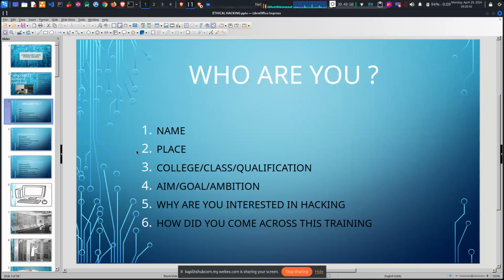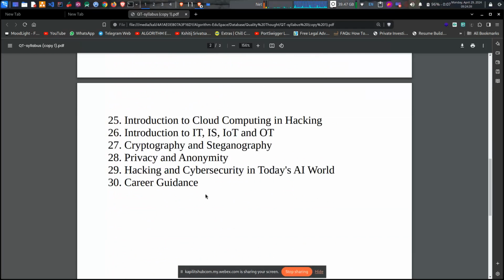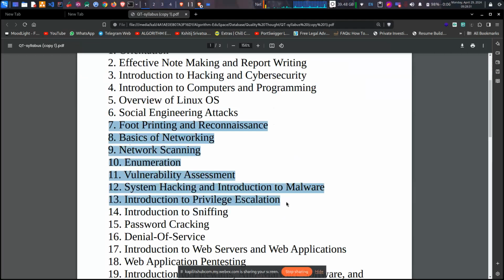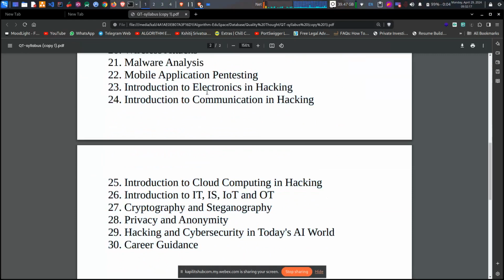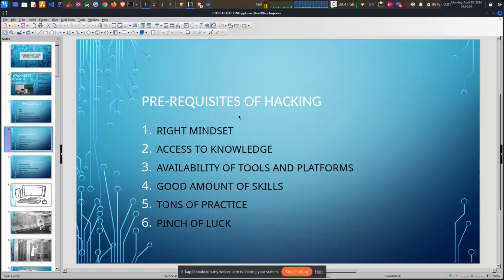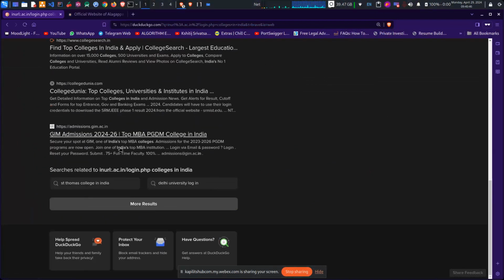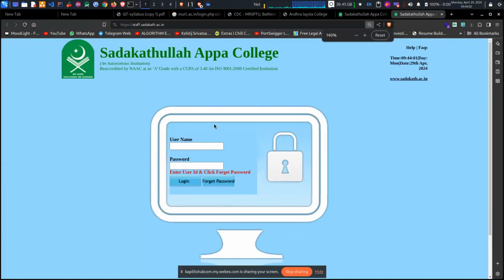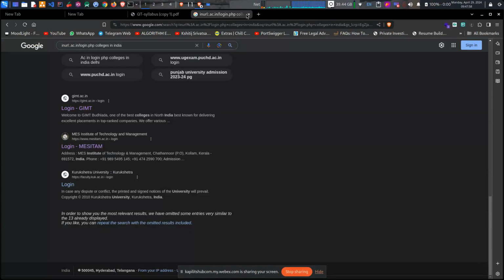Cyber Security Course -Trending technology- Best Corporate Training Hyderabad - Kapil IT Skill Hub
Learn & Get Job Ready

Boost your career as a cyber security expert through cybersecurity corporate training from Kapil IT Skill Hub. Cyber Security is one of the most trending courses that has a huge job scope. Learn Cyber Security from industry-experienced trainers with live projects. Kapil IT Skill Hub's Cyber Security course will make you job-ready by giving training in technology as well as preparing you for job interviews.

In this video trainer gives detailed information about Cyber Security, its scope, and the job-oriented curriculum of the Cyber Security course.

Reasons why Kapil IT Skill Hub is the best training for you:
🏢Corporate Classroom
🏫Industry-Experienced Trainers
💻Best curriculum with live projects and internships
🗣️Free expert communication classes
🎧Online and offline classes with recordings

So do not wait, join Kapil IT Skill Hub to secure your future. 👍

KAPIL IT SKILL HUB
""1st in Hub Corporate Training""
🔶Address- Kapil Kavuri Hub, 2nd Floor, Financial District, Nanakramguda, Hyderabad, Telangana.